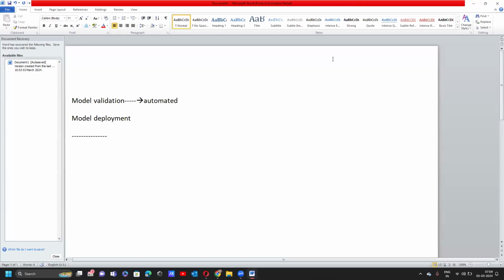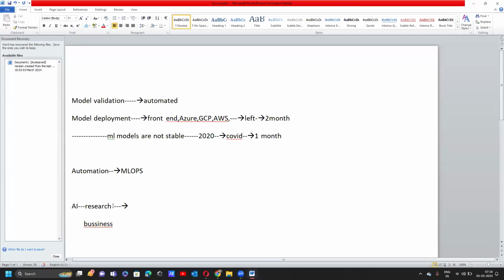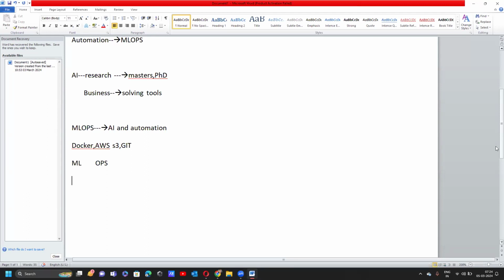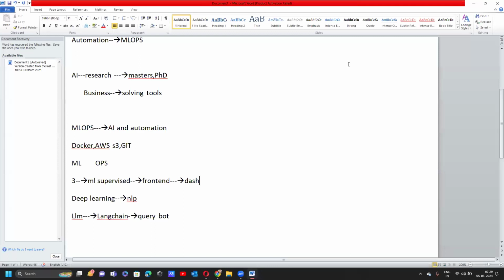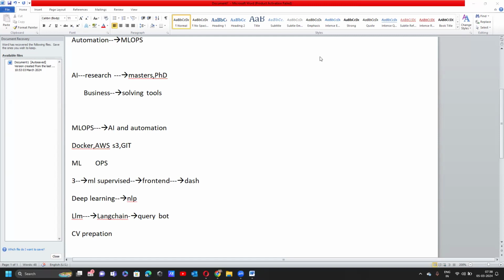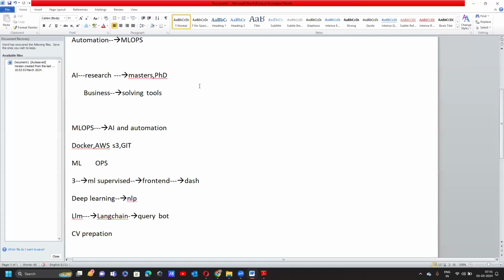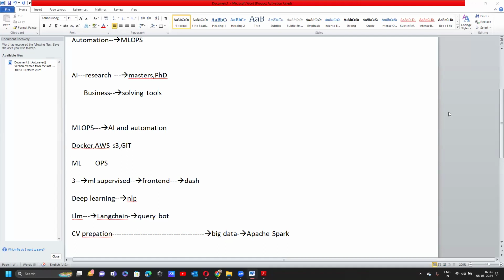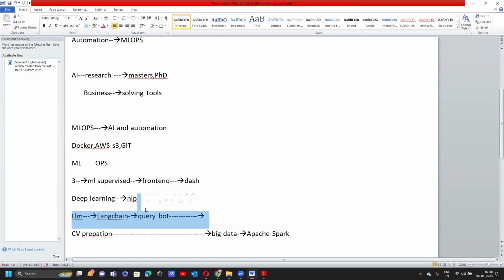Artificial Intelligence tutorials || Demo - 1 || by Mrs. Sasmitha On 05-03-2024 @7AM IST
Artificial Intelligence, MLOPS, AWS Industry Ready Program tutorials || Demo - 1 || by Mrs. Sasmitha On 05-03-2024 @7AM IST
oracle tutorial
Java tutorial by durga sir